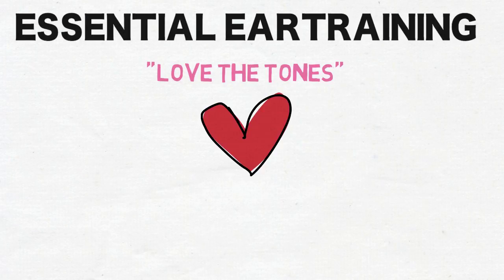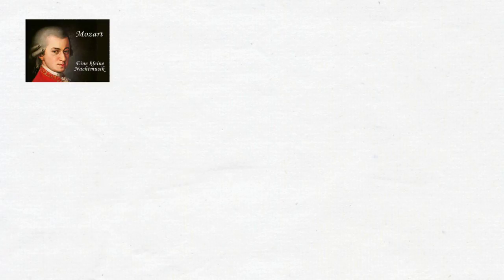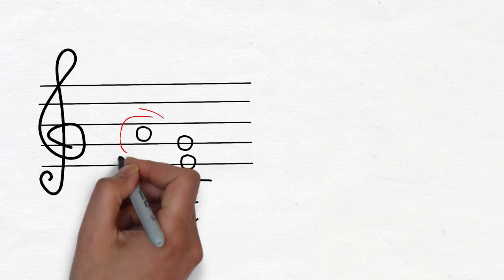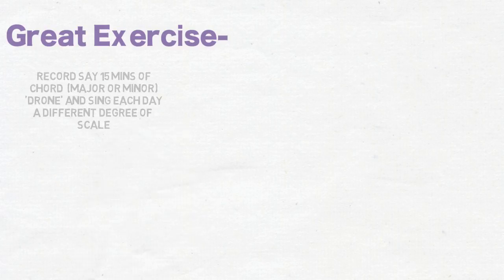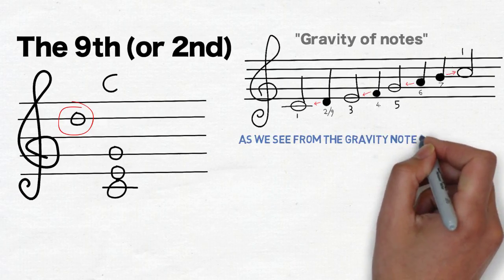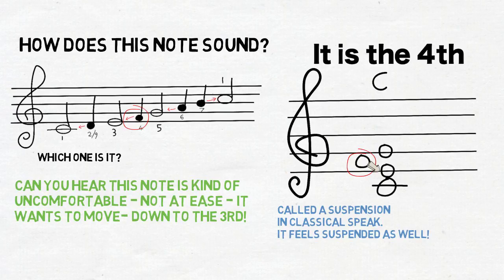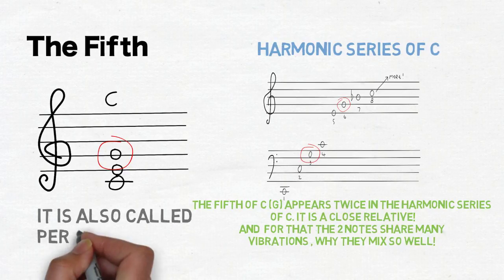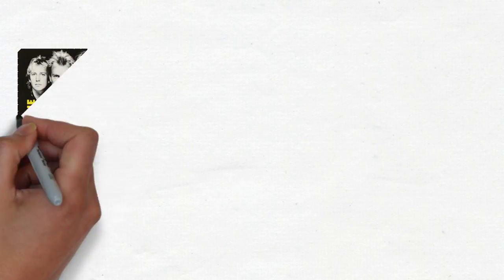Essential Ear Training system - part 1- melody chord relationships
This video is about getting to know/becoming friends with
each note of the major scale - how each one is unique in its relation to the tonic or root chord.
To facilitate this process each degree is associated with well known tunes by  Queen, Bach, Mozart, The Beatles, The Police, Beethoven,
Hoagy Carmichael and many others!
In the video I talk about 'musical gravity' and the harmonic series
and give tests and suggest ways to practice, strengthen this
the essential Skill that is of paramount importance for the musician.
1:40 the root
2:15 the sixth
3:10 Musical Gravity
3:45 The third
4:15 killer exercise
5:15 the 9th
6:10 the fourth
7:20 the Harmonic series
7:50 the Fifth
8:40 major 7th
9:45 crib sheet!
10:00 Test
11:05  Answers!
suggestions for more songs greatly appreciated in the comments
especially major 7th and 4ths!!!